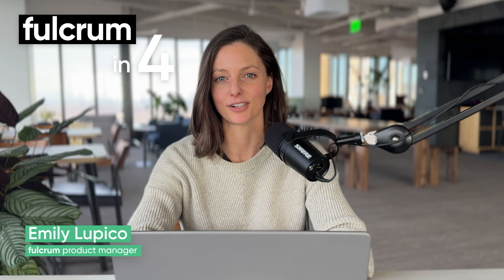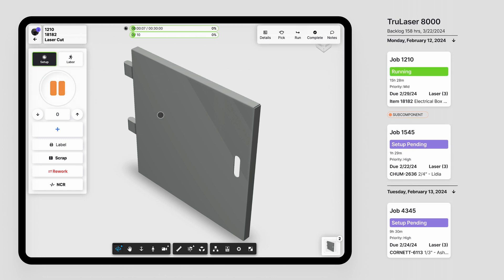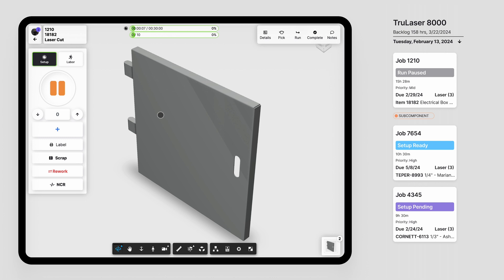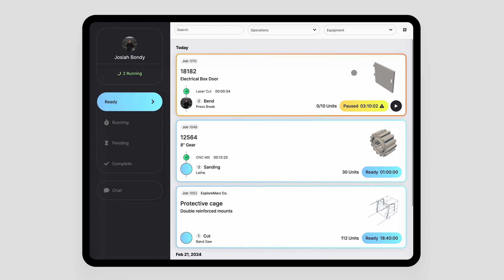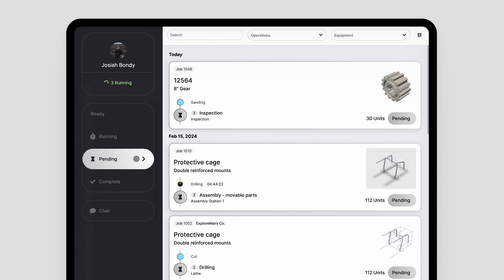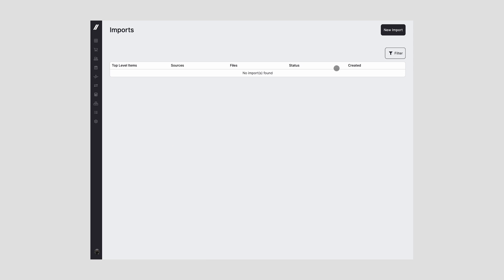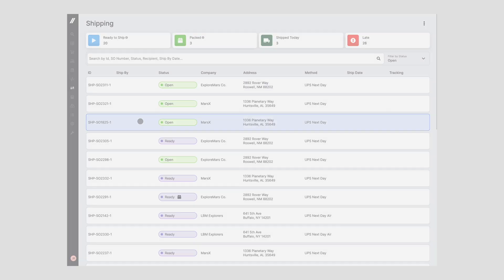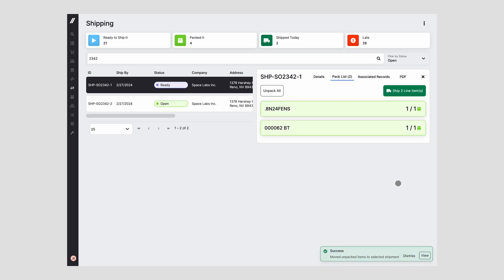Connected Scheduling & Job Tracking, Bulk Edits, and UI Upgrades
Fulcrum Product Manager Emily Lupico shows what's new in Fulcrum! Here's what you'll see:

00:00 Intro
00:18 AutoSchedule + Job Tracking Connectivity
01:54 Updates to Job Tracking UI
03:17 Download, edit, and bulk update
04:00 New Shipping Grid
05:08 Outro